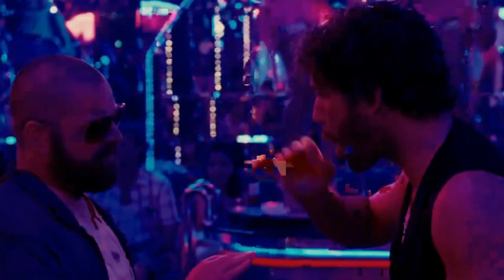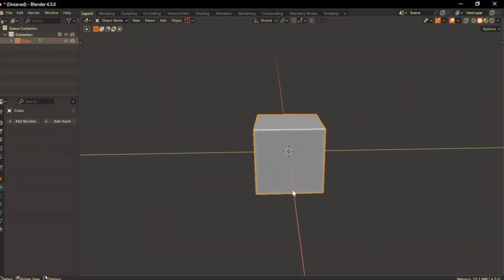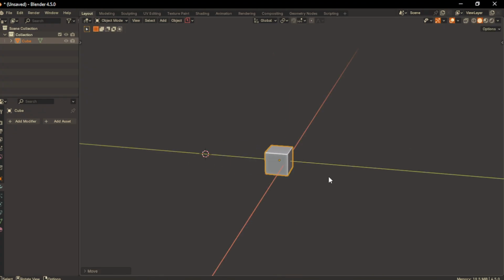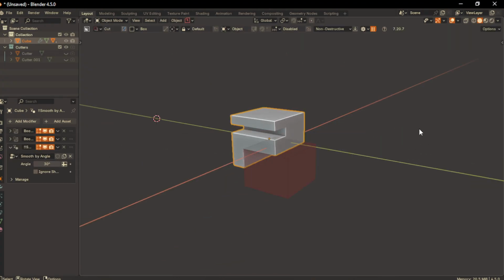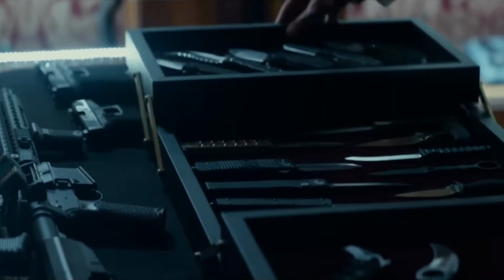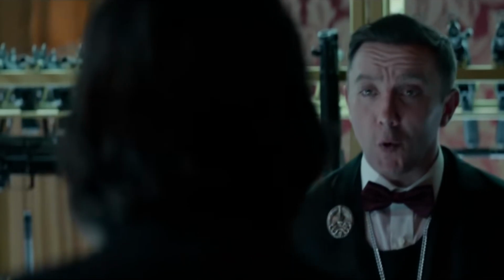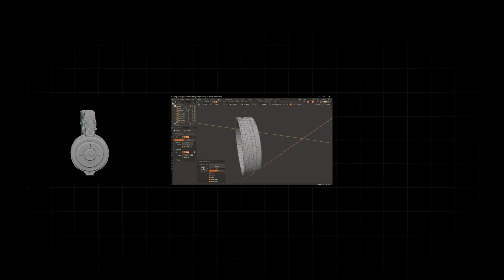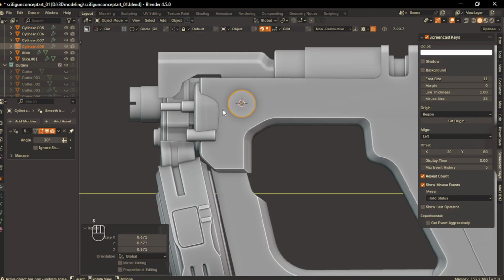Hard Surface Weapon Design Course | coming soon!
add-ons used in this course

🔸🔸🔸 ABOUT-ME 🔸🔸🔸